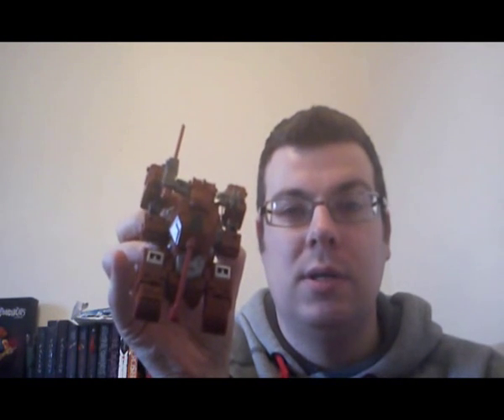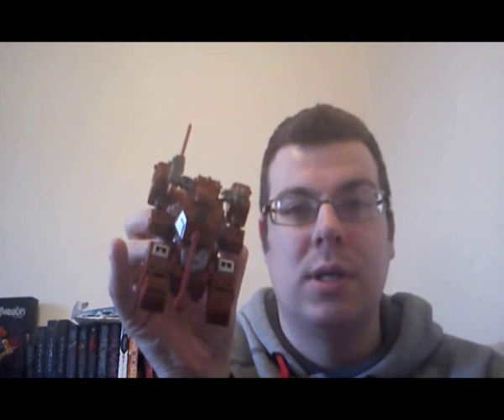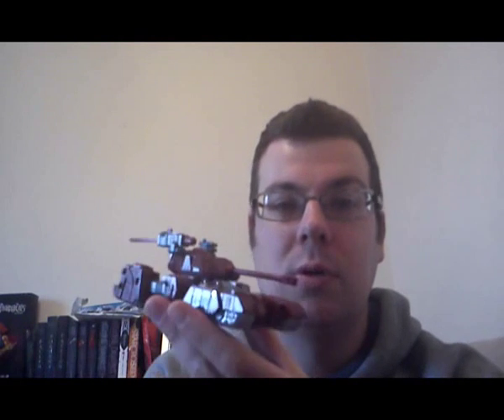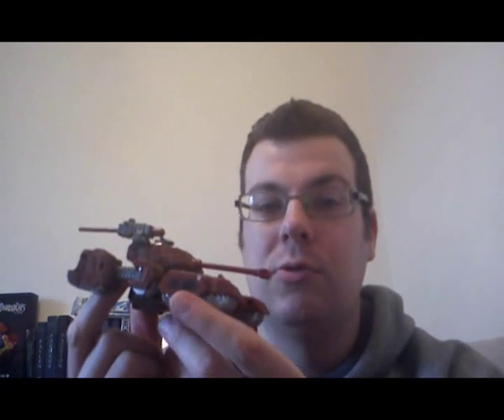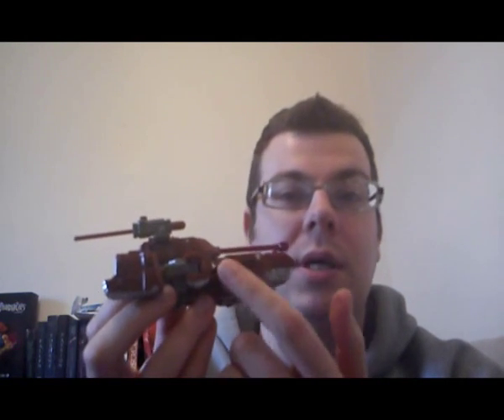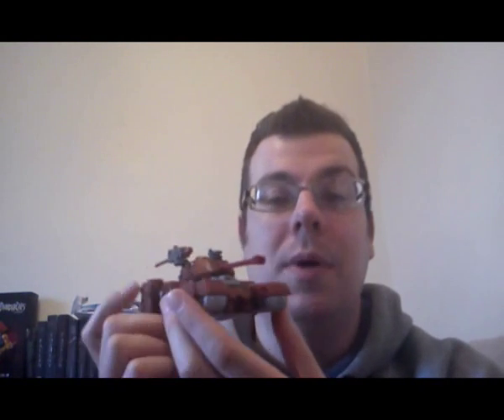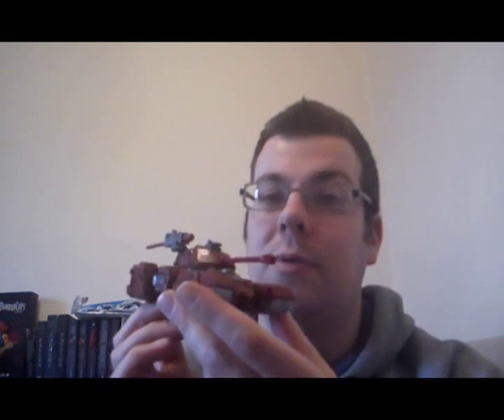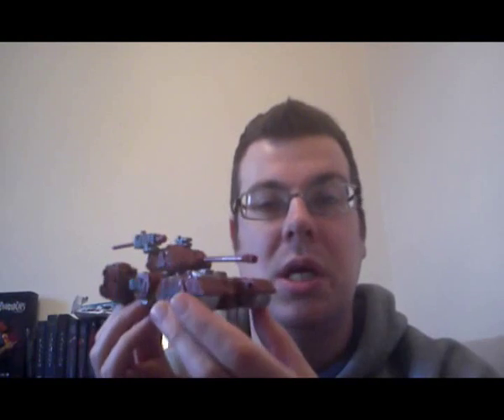Generations Warpath Review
I think I'll need to work on the xperia camera settings for a better picture but the sound is a vast improvement!